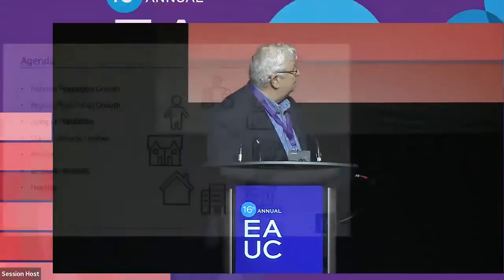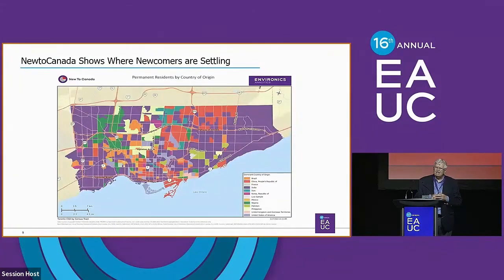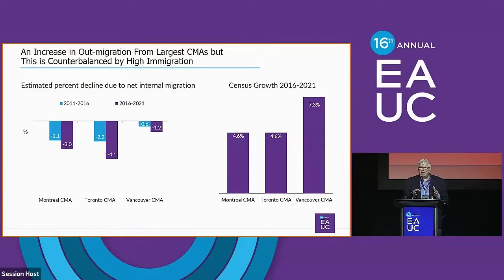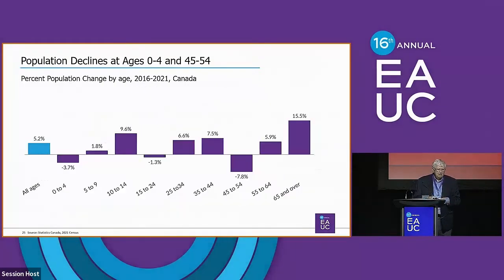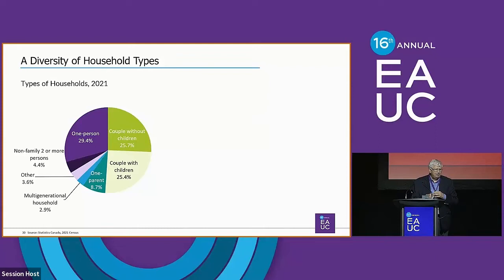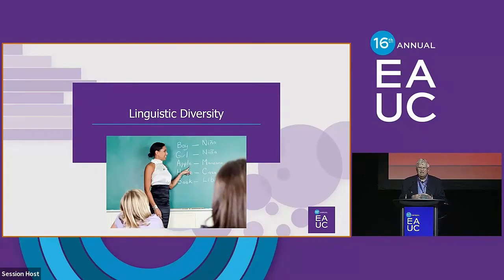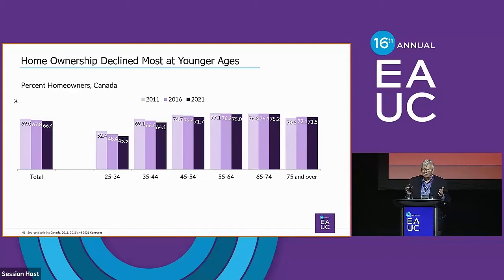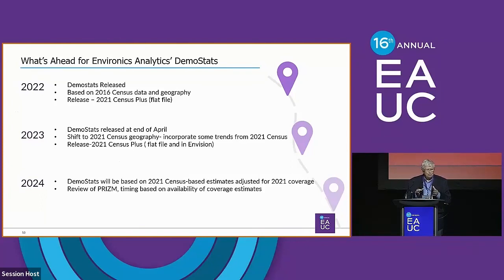Afternoon Plenary: Finding New Markets - Opportunities in Canada's Changing Demographic Landscape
16th Annual Environics Analytics User Conference at the Sheraton Centre Toronto Hotel.

EA's Chief Demographer, Dr. Doug Norris shares the latest Census 2021 data release from Statistics Canada on housing and Indigenous populations.

In this session, Doug also discusses finding new markets and opportunities in Canada's changing demographic landscape.